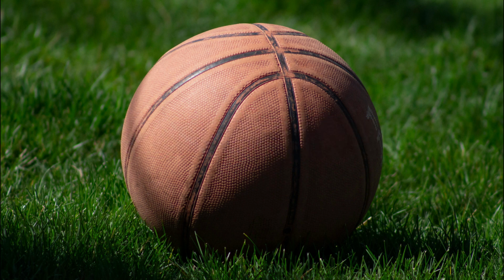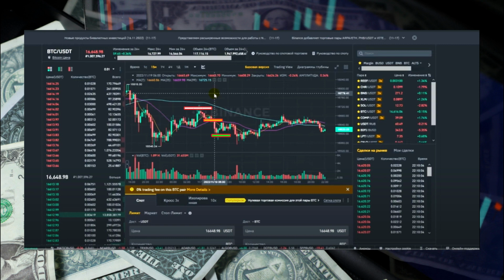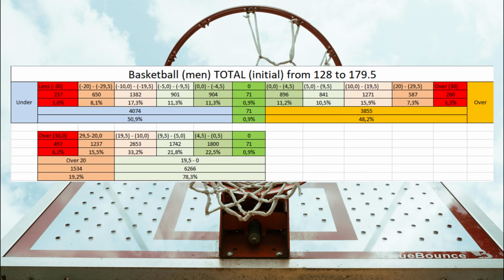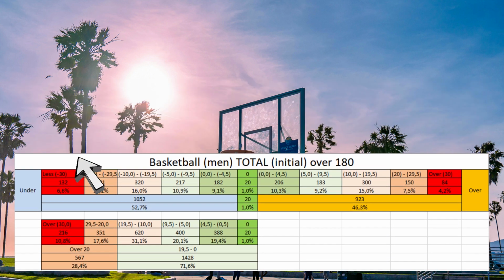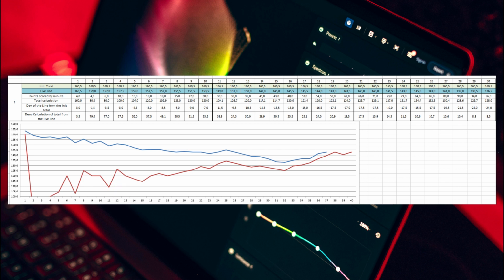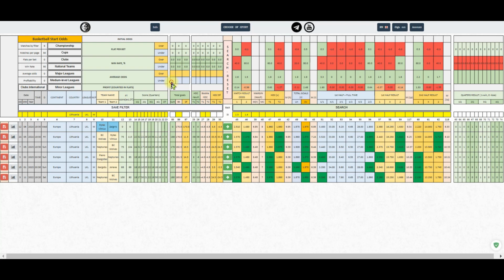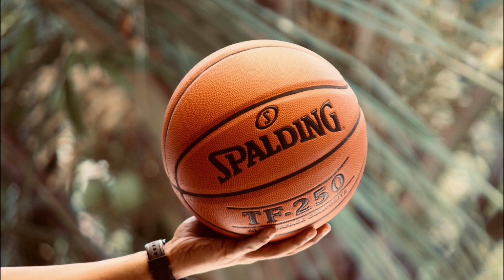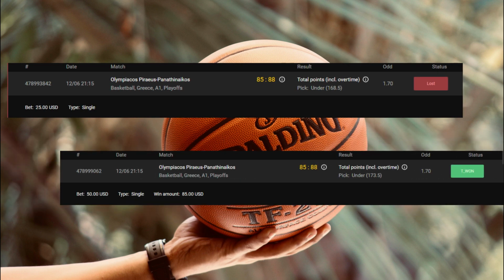🏀How to Make Money on Basketball Bets: The Averaging Strategy That Works! 💶💶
Welcome to the ODDS STATS channel! In this video, we will share a unique basketball betting strategy that is similar to investment strategies in financial markets and is called "averaging." You will learn how to effectively apply this strategy to basketball total bets, minimizing risks and increasing income.

We analyzed over 10,000 men's basketball games and 3,700 women's games to determine deviations in final total values from the initial total set by the bookmaker. This data will help you make more informed decisions when betting.

The video also demonstrates how to use the odds-stats information and analytics resource to select suitable matches and assess their success rates. Using real match examples, you will see how the averaging strategy allows for a stable income even when the current total deviates from the initial one.

Get a free one-week access to the odds-stats resource, conditions are specified on the website. Wishing you more winning bets and successful bets!